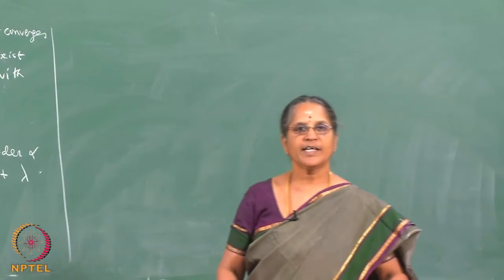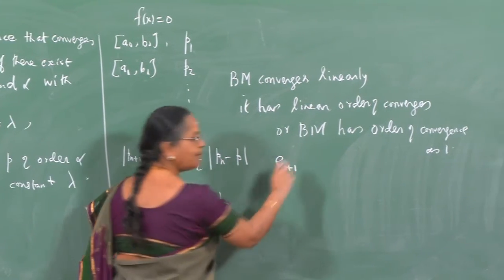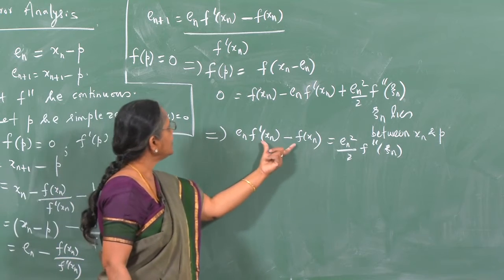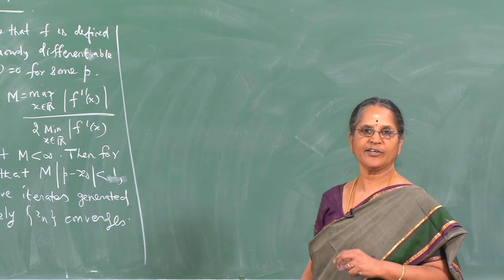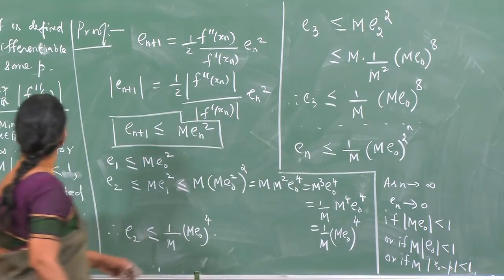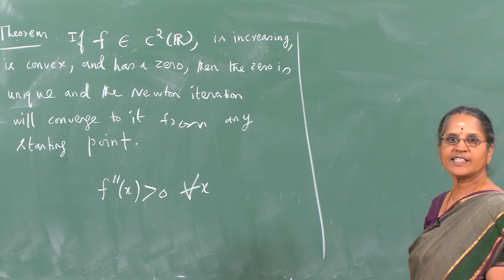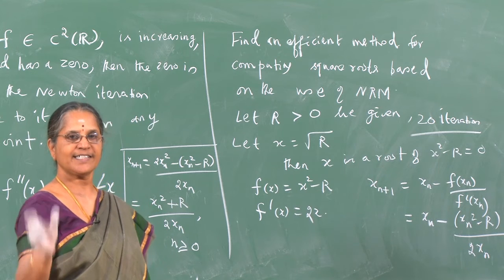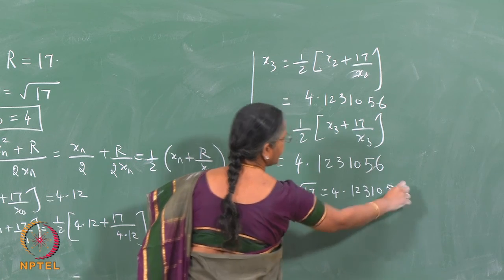Lecture 32 Root Finding Methods - 4 Newton-Raphson Method - 2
Root Finding Methods - 4 Newton-Raphson Method - 2
IIT Madras